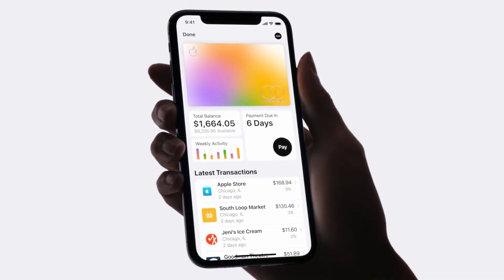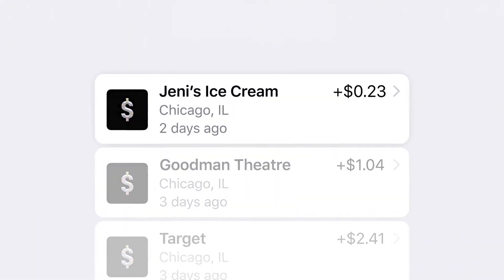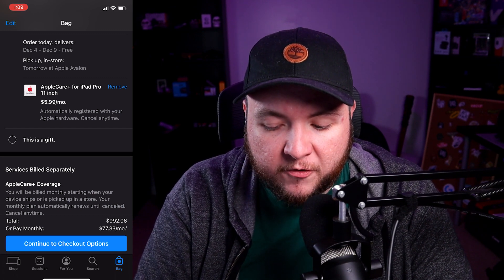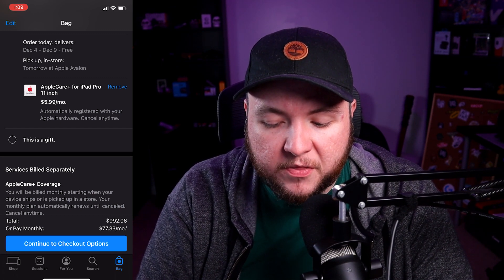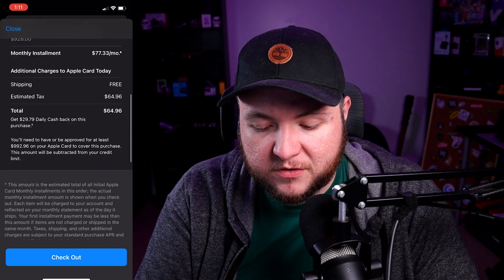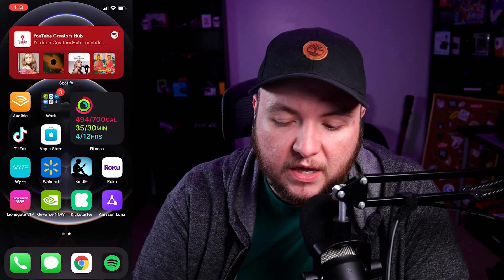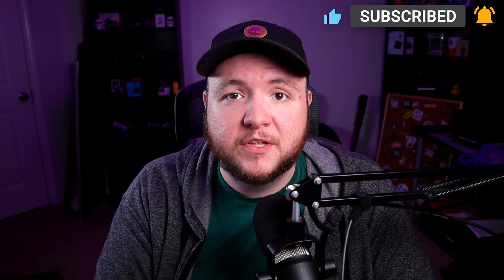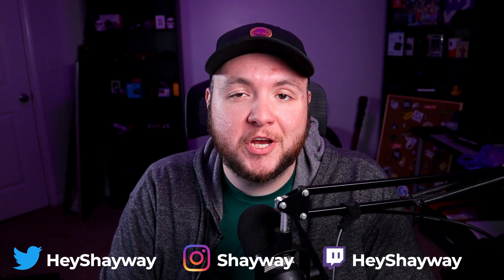Buying an iPad Pro with Apple Card Monthly Payments - 0% APR Interest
In addition to the instant cashback that Apple Card offers, you can do 0% interest monthly installments for the majority of Apple products. This allows consumers to purchase Apple products and have it billed at the end of the month directly to Apple Card. In this video, I take you through the process of buying an 11-inch iPad Pro 2020 with the 2nd Generation Apple Pencil on the Apple Card monthly installments using the Apple Store app.